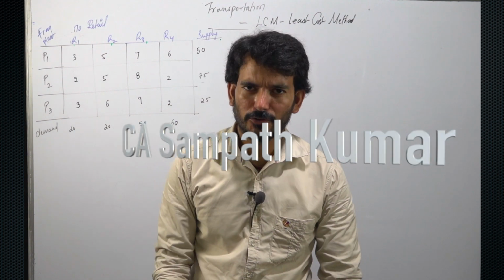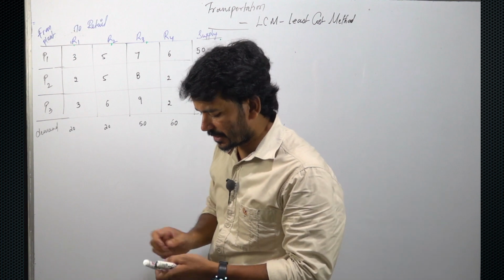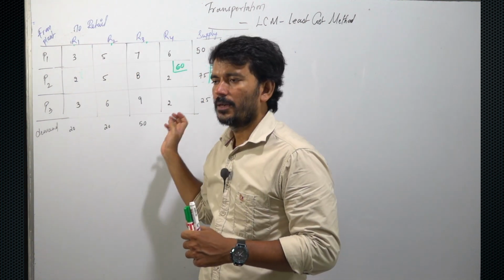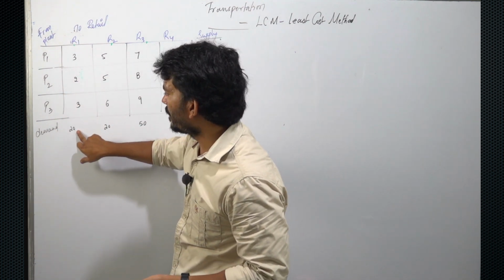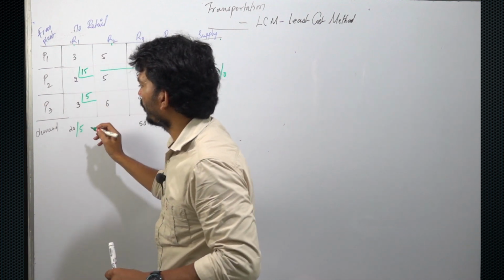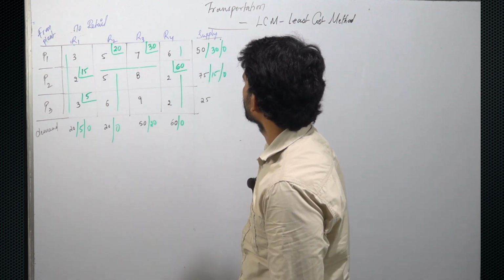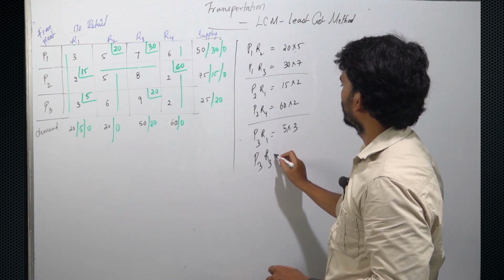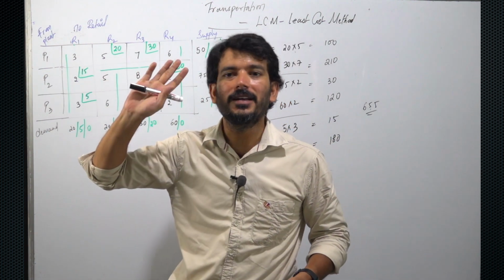SCM | OM | Transportation Problem | Least Cost Method | English | CMA Final